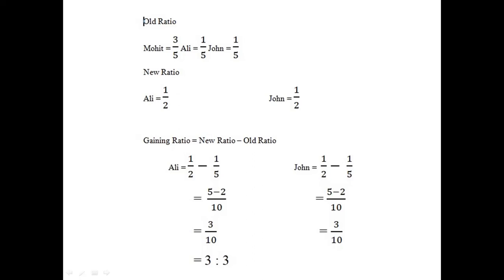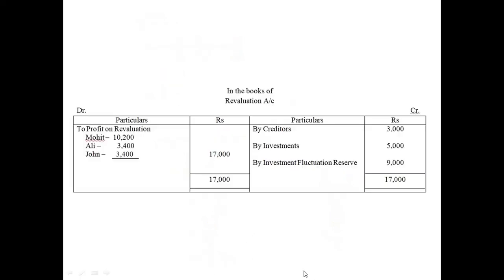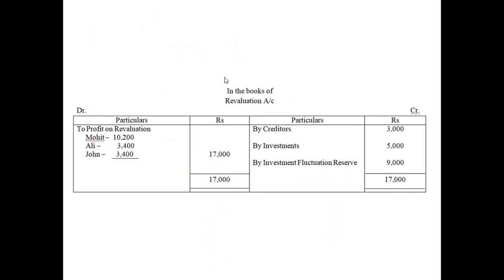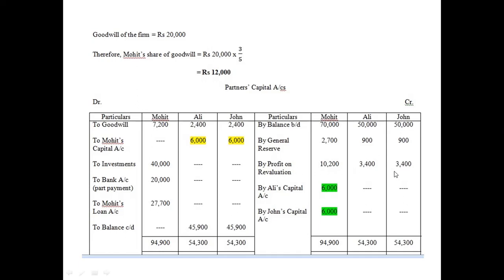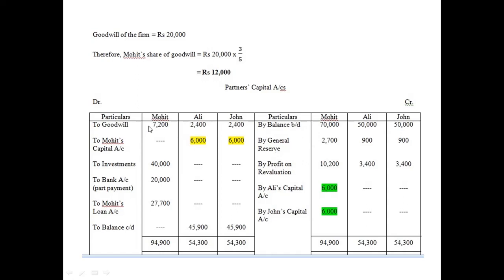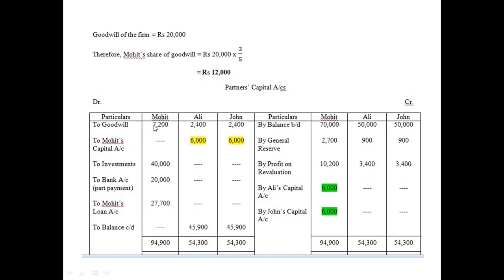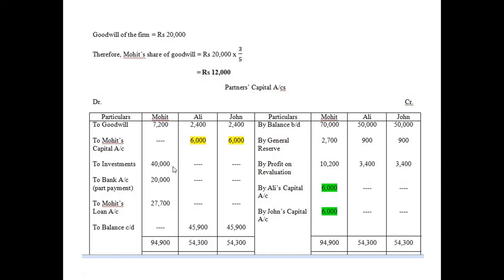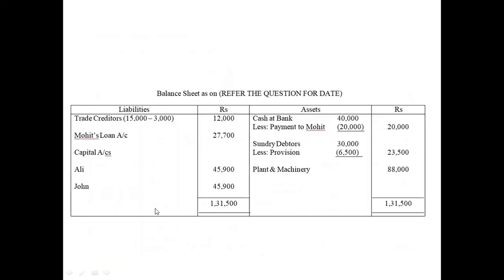RETIREMENT NO. 25